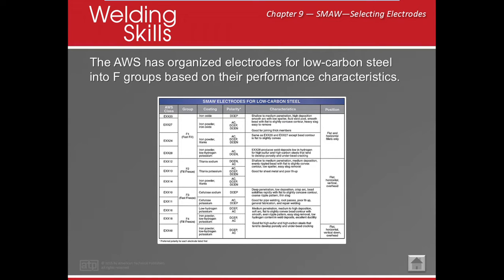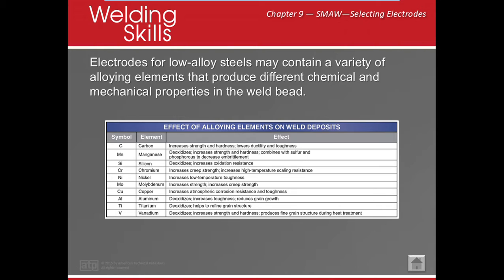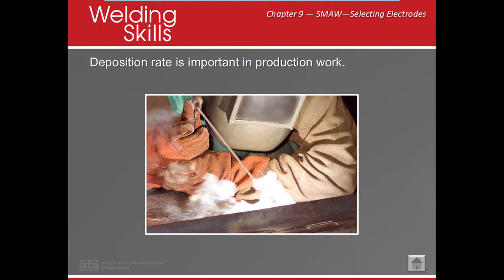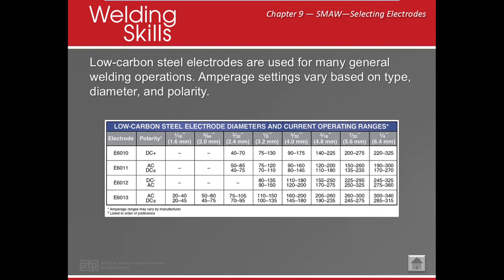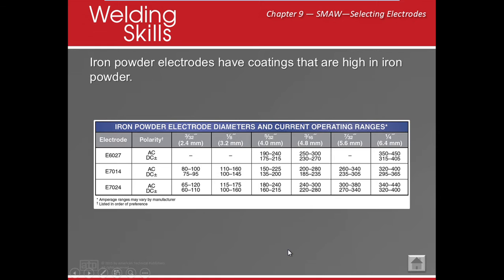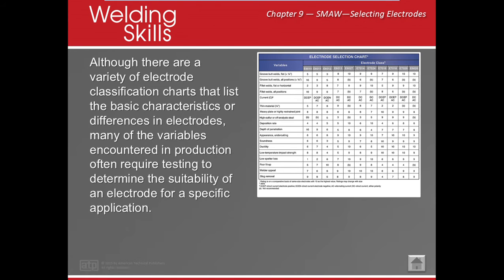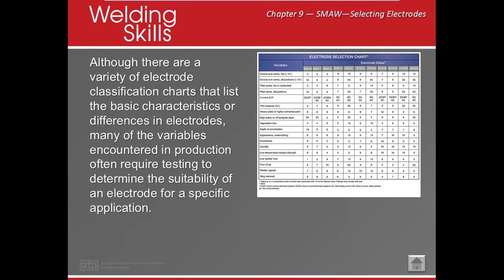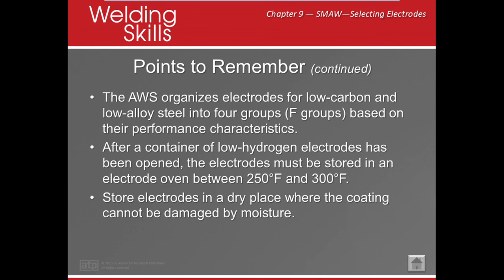Selecting SMAW Electrodes Part 2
Selecting SMAW electrodes